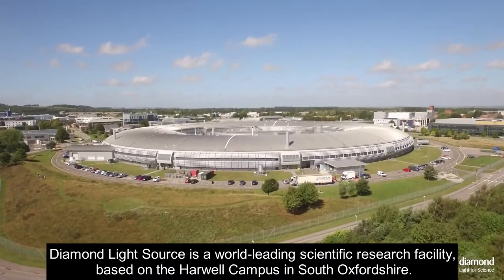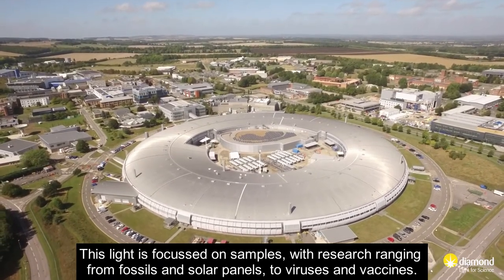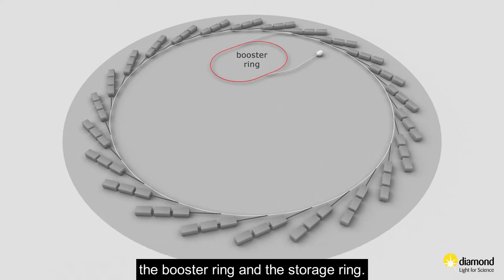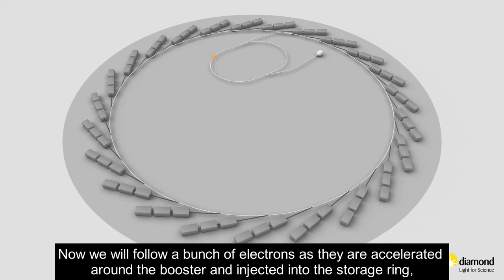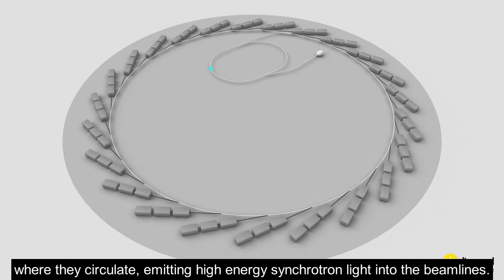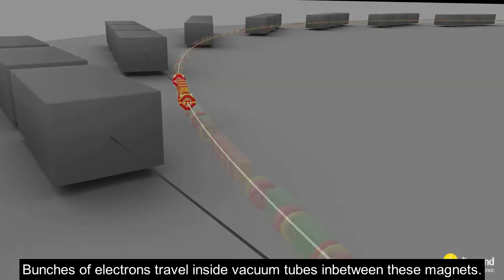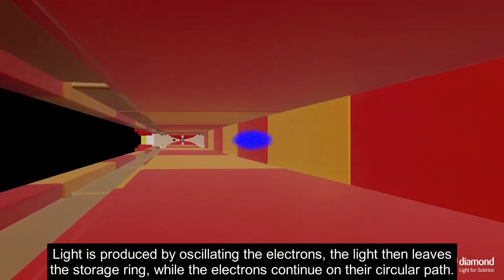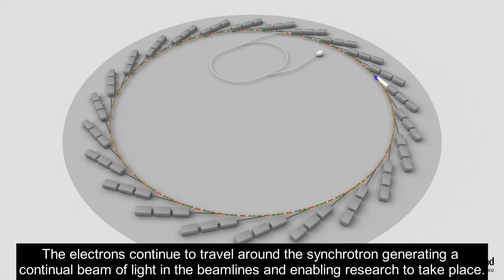The Synchroton Machine: Making the Bright Light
How does Diamond Light Source work? This video explains synchrotron technology, from the electron to the experiment.